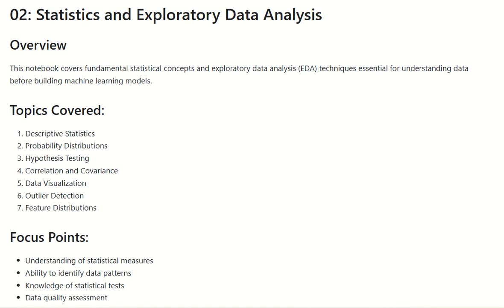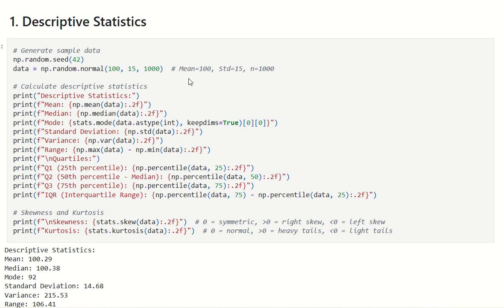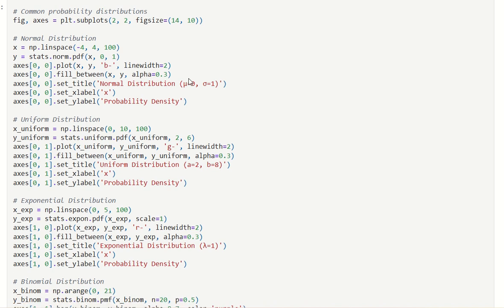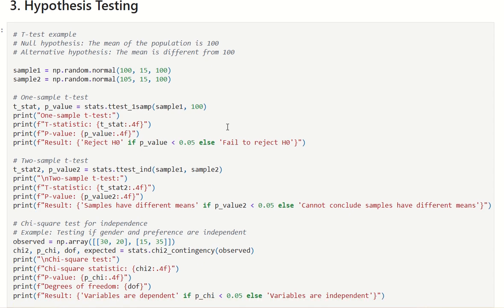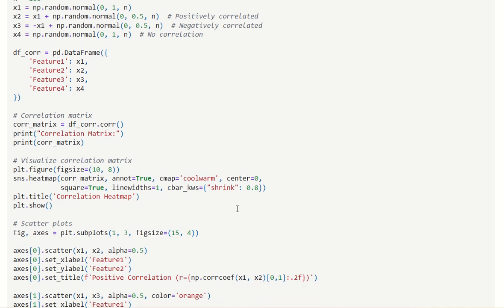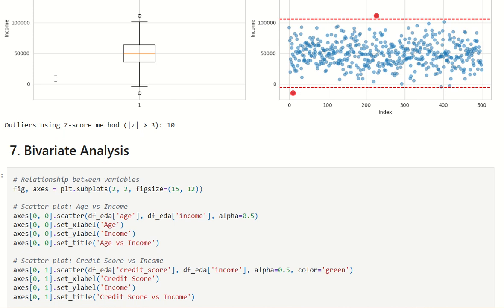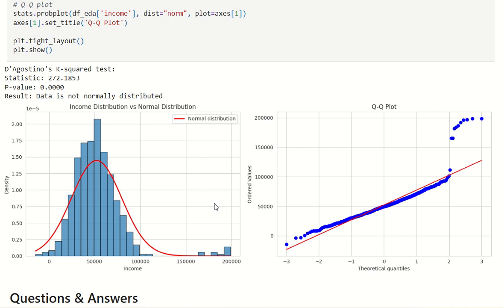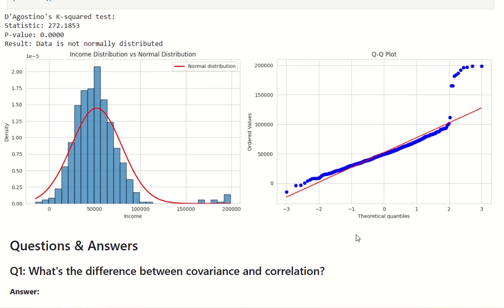7-Minute Guide: Descriptive Stats, Hypothesis Tests & EDA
Short Description (1–2 lines)

Short: Fast, interview‑ready overview of descriptive statistics, distributions, hypothesis testing, correlation, outlier detection, and practical EDA steps — all in 7 minutes.

What you’ll learn:

How to quickly summarize data using central tendency and dispersion measures
How to diagnose distribution shapes and when to transform data
Which hypothesis tests to pick and how to interpret p-values and effect sizes
How to discover relationships with correlations and visualize them
Practical outlier detection methods and how to decide what to do with outliers
A clean, reproducible EDA workflow you can describe in interviews